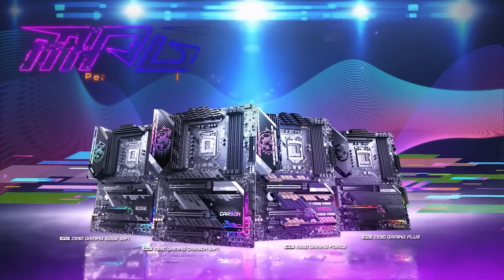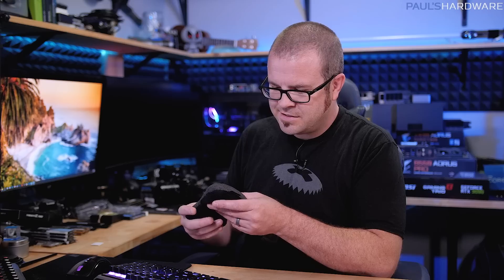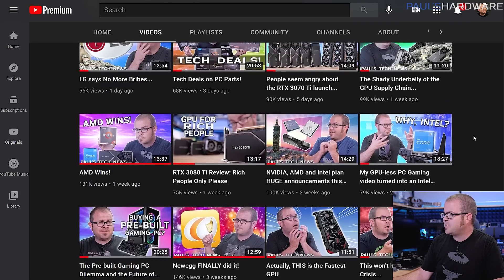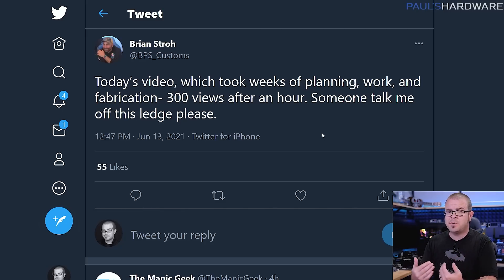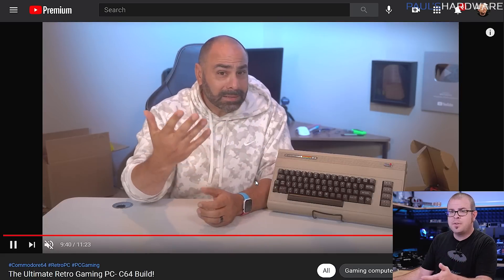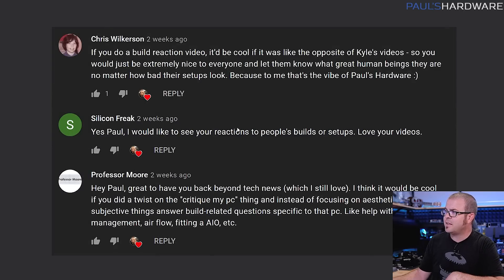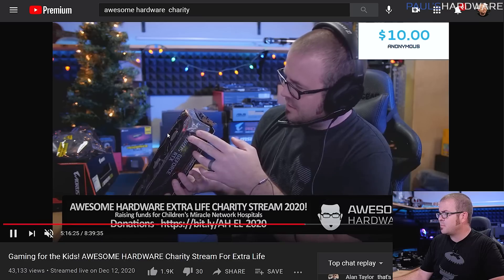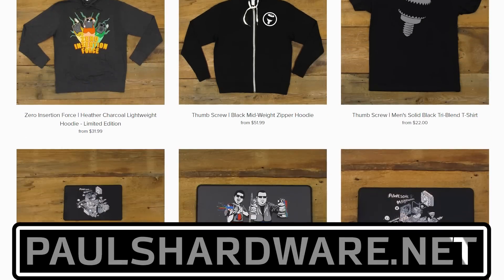Why is Tech YouTube DYING? - Probing Paul #63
Force | Edge | Plus
►TIMESTAMPS
0:00 Intro
1:19 What wrist rest do you use?
2:06 Why is Tech YouTube dead/dying right now?
8:41 Will we be able to trust the first run of AMD AM5 motherboards?
11:24 How do I get started building a DIY NAS?
12:50 What would you do if you needed a PC right now, but weren’t a TechTuber?
14:44 Can you walk us through selecting parts for a build, ensuring compatibility etc?
16:17 Is there a good way to do “rate my build” reaction videos?
17:10 I would love to see Awesome Hardware return…

Awesome Hardware Charity Live Stream Summer 2021: Saturday June 26 10AM-6PM

:::Send Me Stuff:::
Paul's Hardware